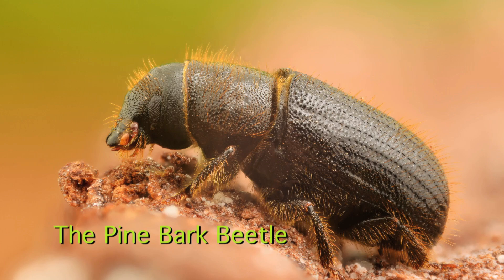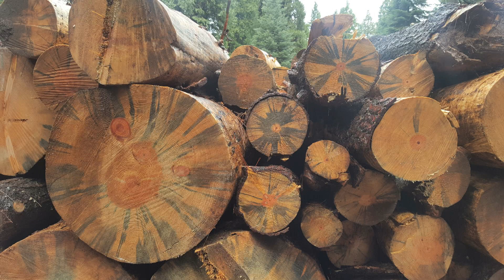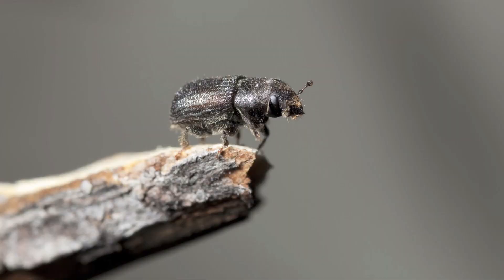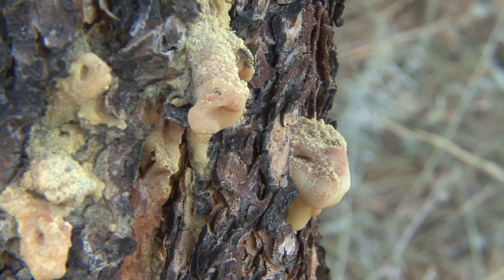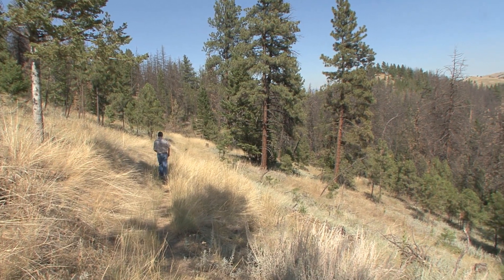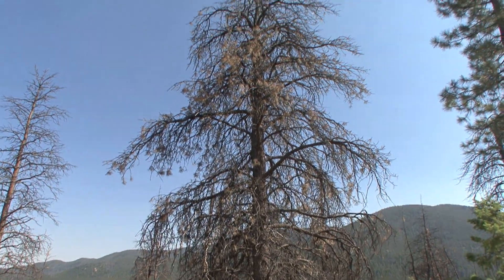PineBark Beetle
Science author Jim Robbins describes the way the Pine Bark Beetles utterly destroyed his Pondarosa Pine forest in Montana.   University of Wisconsin entomologist Ken Raffa adds his knowledge to the description. We see the insects and the trees.  We hear the prognosis.